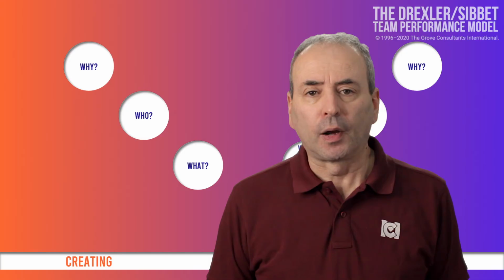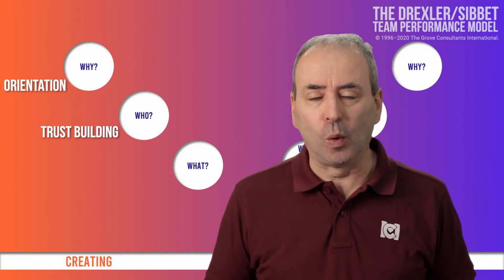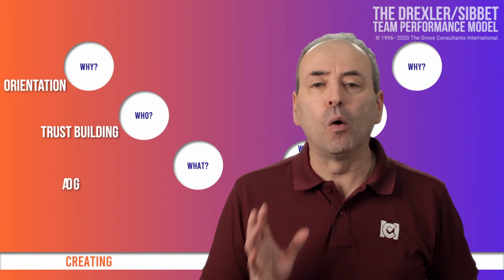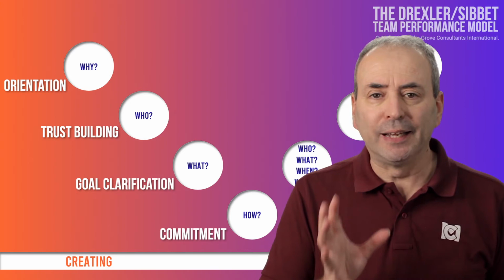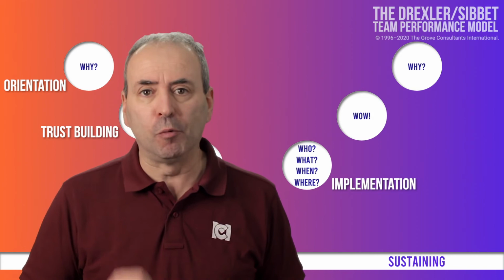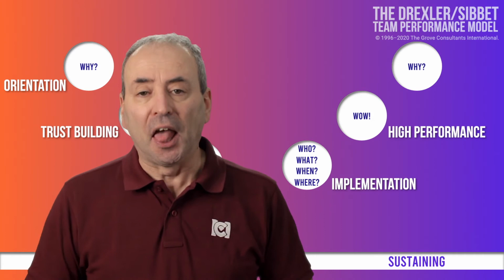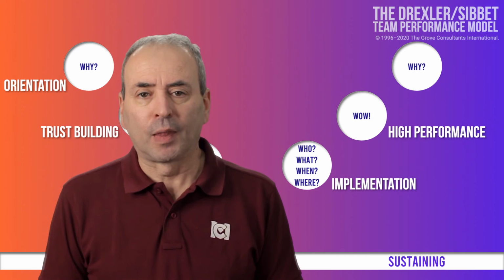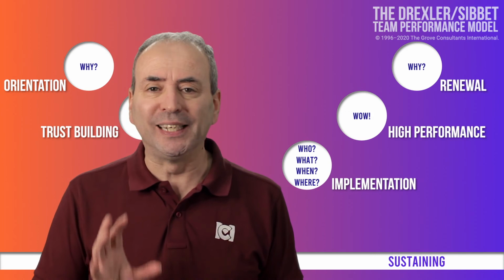What is The Drexler-Sibbet Team Performance Model?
The Drexler/Sibbet Team Performance Model is a good model – but a proprietary one.

Watching this video is worth 1 Management Courses CPD Point*.

 Program 4: Managing & Leading Groups
 Course 3: Teams
 Section 1: Team Development & Team Building

LESSON NOTES
The Drexler-Sibbet Team Performance Model was developed by Allan Drexler and David Sibbet. It illustrates team development as seven stages:
- four to create the team and
- three to achieve increasing levels of sustained performance.

The Model is clearly a development from the Tuckman model. The stages are:

Orientation
Asking the question why we are here, together. This is about the team’s purpose.

Trust building
Asking the question who we are. This is about who our colleagues are and what capabilities they bring to the team. Also relationship and trust building.

Goal Clarification
Asking the question what we are here to do. This is about understanding the background and objectives to the team’s role.

Commitment
Asking the question how we are going to do our tasks. Budget, resources, timeline, roles.

Implementation
Dealing with the questions of who, what, where, and when. Now we’re into the detail of planning.

High Performance
Harvesting the investment of the team development. Working well together.

Renewal
Re-asserting the question why. Reviewing our process and then asking what’s next and how do we need to adapt?

RECOMMENDED EXERCISE
1. Compare the Drexler-Sibbet Team Performance Model with other models of team development, like Tuckman. What are the similarities and differences?  (2 MC CPD Points)
2. What aspects of the Drexler/Sibbet model are familiar from your own experiences of team development? And what differences are there? (2 MC CPD Points)

RECOMMENDED READING
- The Five Dysfunctions of a Team
- The Wisdom of Teams
- The Belbin Guide to Succeeding at Work
- Dream Teams: Working Together Without Falling Apart
- Pulling Together: 10 Rules for High-Performance Teamwork
- HBR's 10 Must Reads on Teams

Each video has two levels of MC CPD points. For this video:
- If you simply watched the video, record 1 MC CPD point